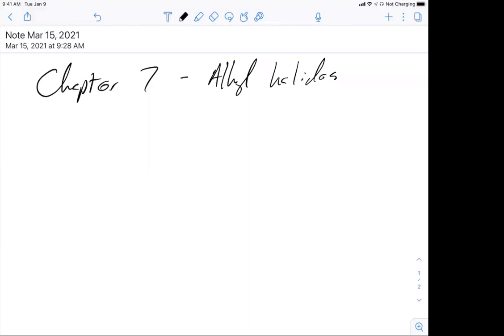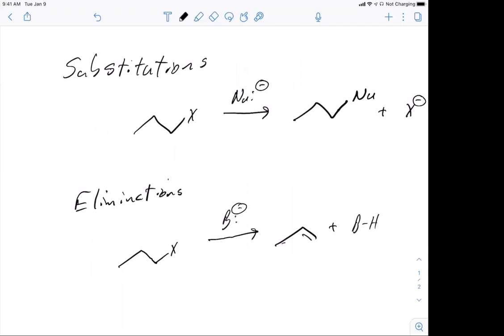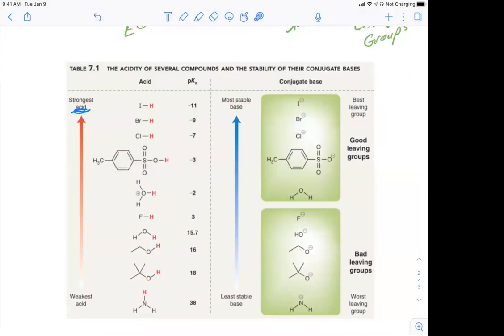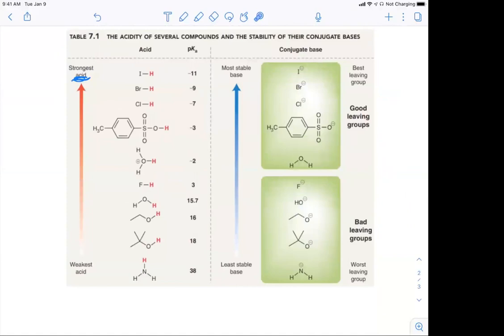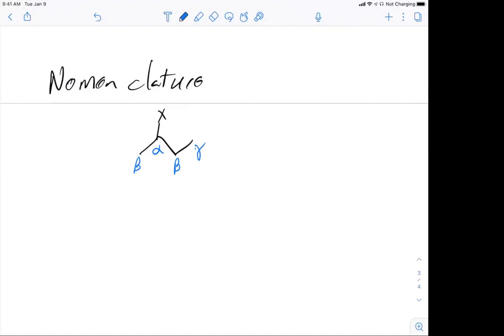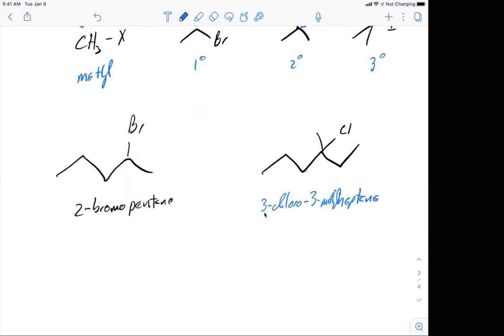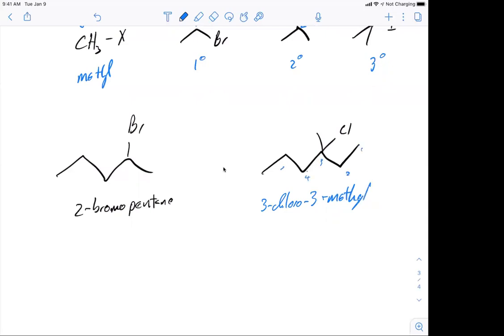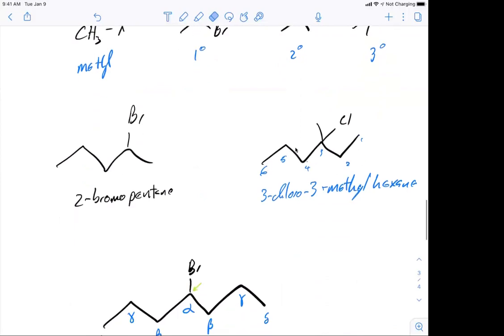CHEM3053 031521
Substitution, Elimination, SN2